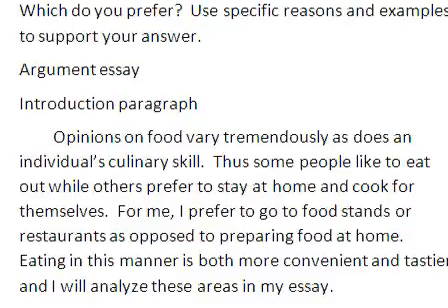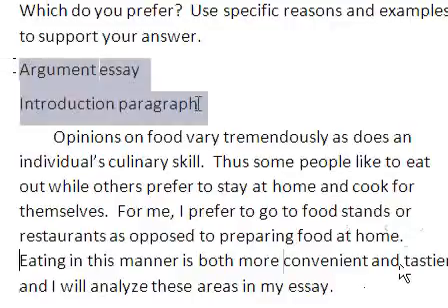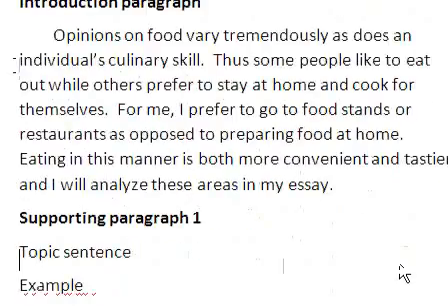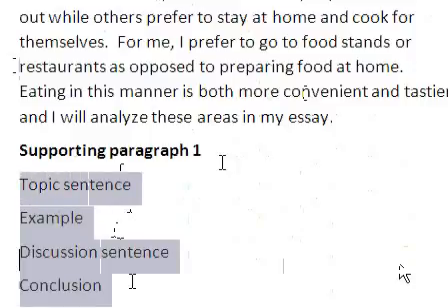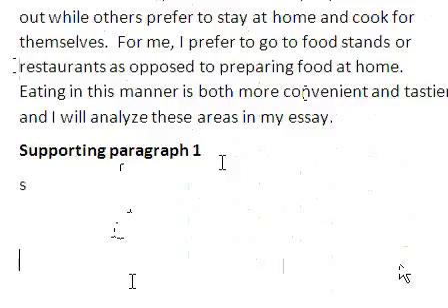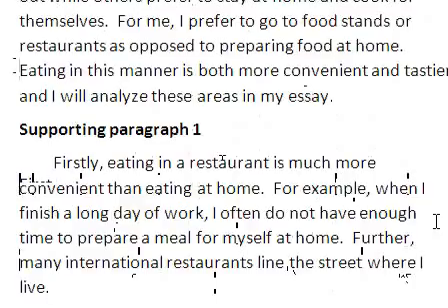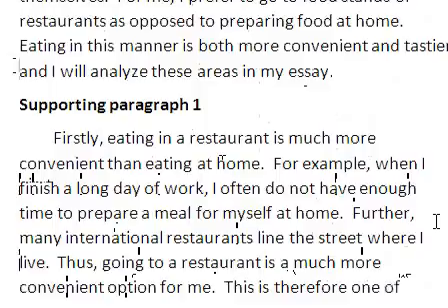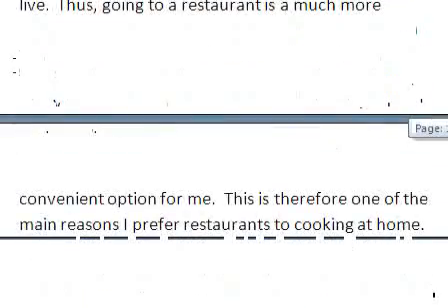IELTS Written essay from start to finish (part 2 of 4)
Buy Ryan's Task 2 ebook here: Have Ryan personally assess 5 of your Task 1 or 2 samples: Hope this is